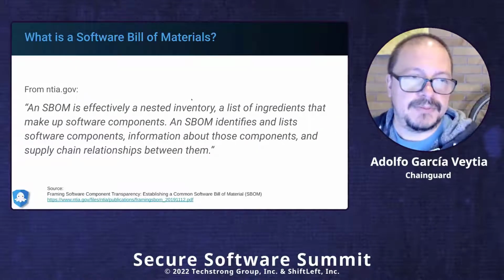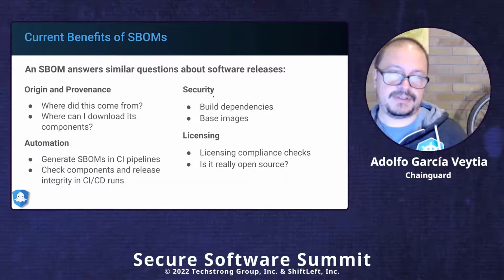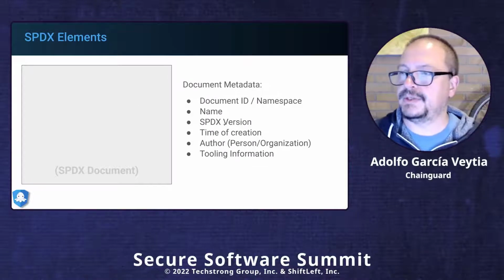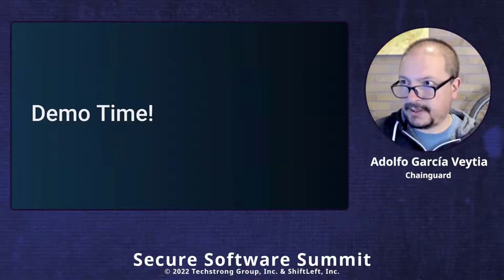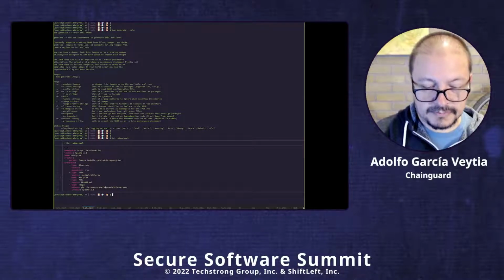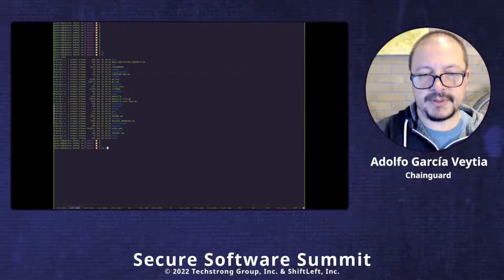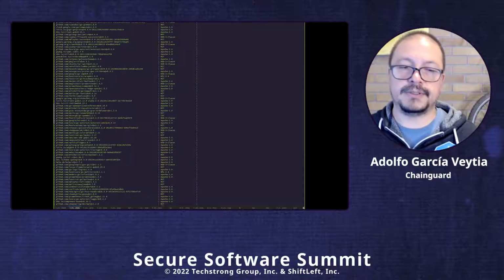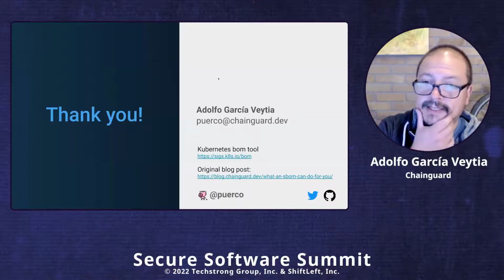What an SBOM Can Do for You | Adolfo Garcia Veytia @ Secure Software Summit 2022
What exactly is in the third-party software packages that I am using in my applications? And what is in the software my partners or service providers are using? This is the question increasingly asked by application security and DevSecOps teams as each subsequent supply chain attack casts further doubt on the contents of software packages, programs and tools.

A Software Bill of Materials (SBOM) aims to answer this question by allowing release engineers to create a cryptographically signed “bill-of-materials” for each release. Major open source foundations, tech companies and security organizations are promoting SBOMs as a way to reduce supply chain attack risks and increase trust in software. Many leading open source projects, such as Kubernetes, have adopted SBOMs as part of their release cycles. While the use of SBOMs has expanded dramatically, some confusion remains about what an SBOM can and should do.

In this session, Adolfo García Veytia will dive into the nuances of SBOM and share his experience on how to use SBOMs effectively in the software release process. Veytia is a software engineer at Chainguard and also a Kubernetes SIG Release Technical Lead.